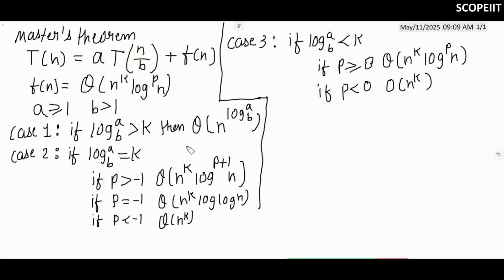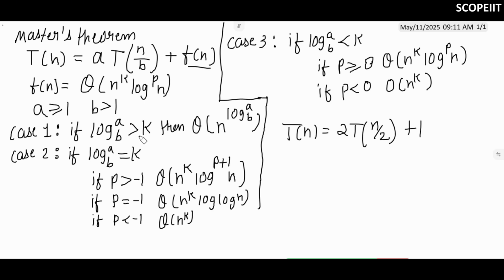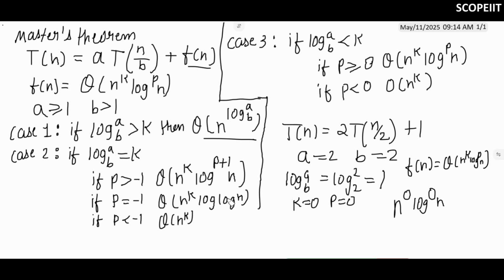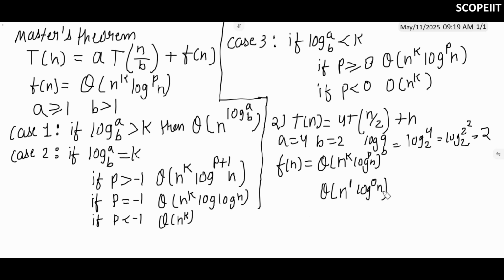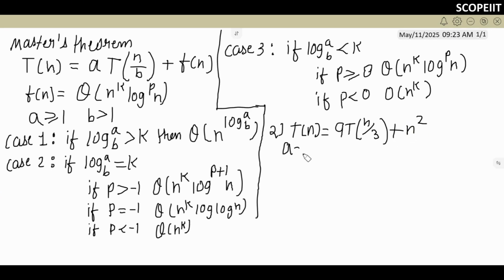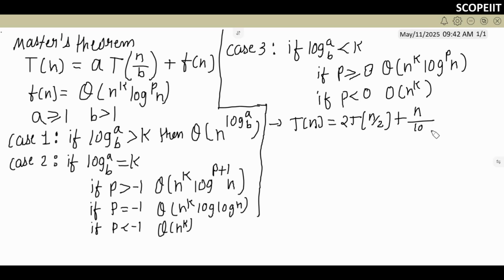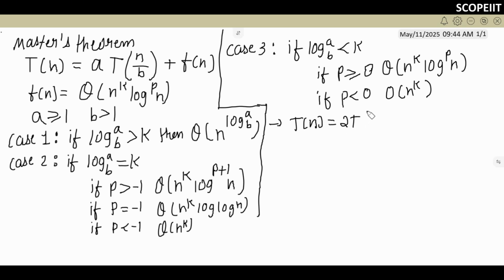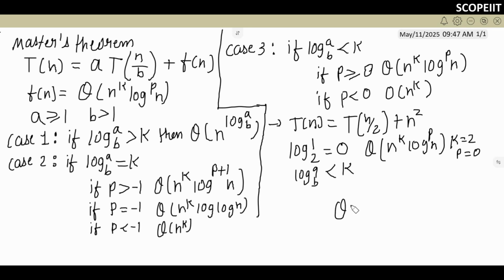MASTER'S THEOREM | DESIGN AND ANALYSIS OF ALGORITHM